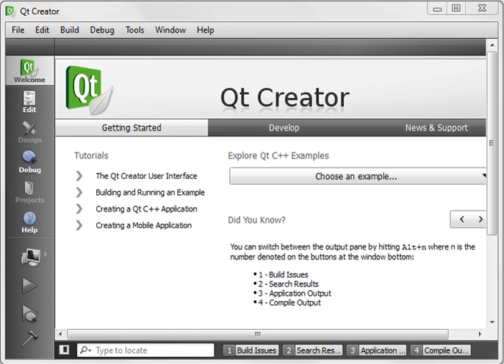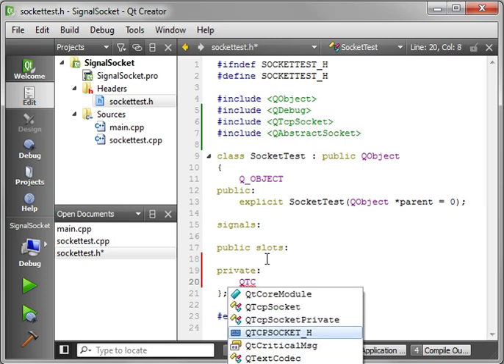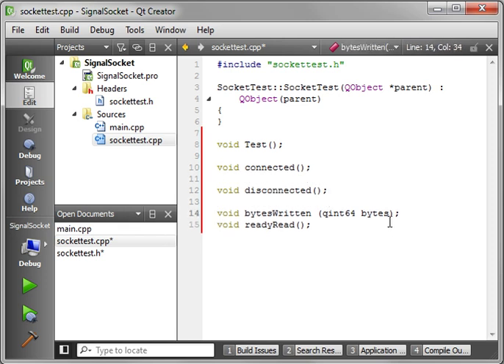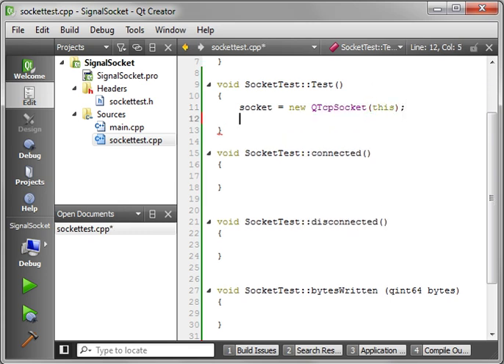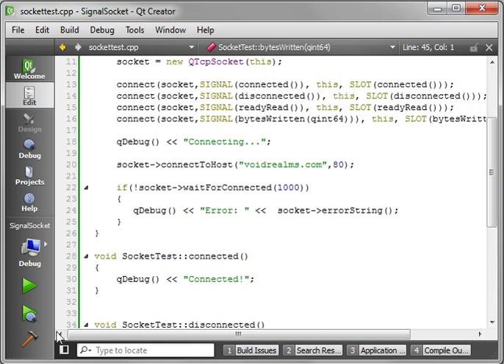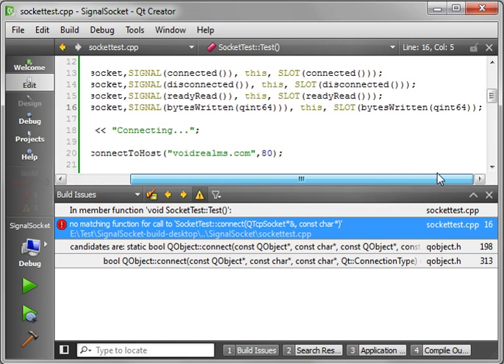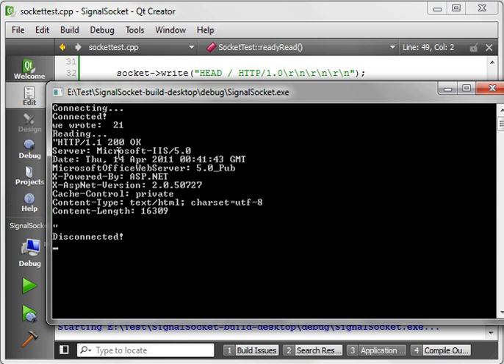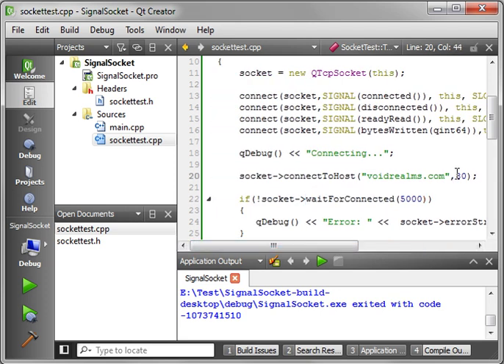C++ Qt 66 - QTCPSocket using signals and slots